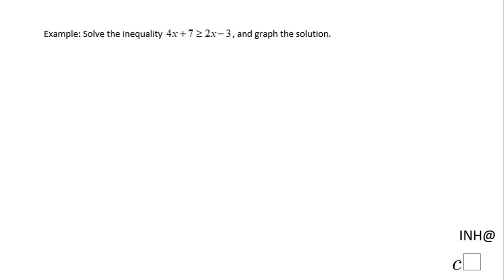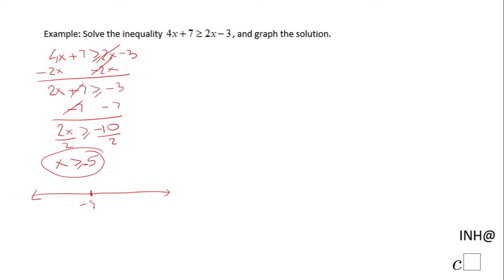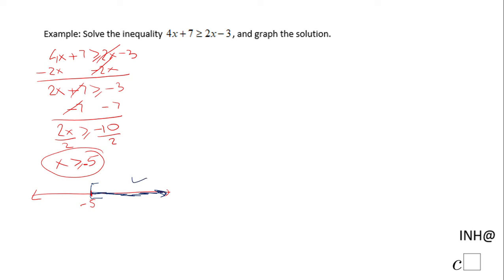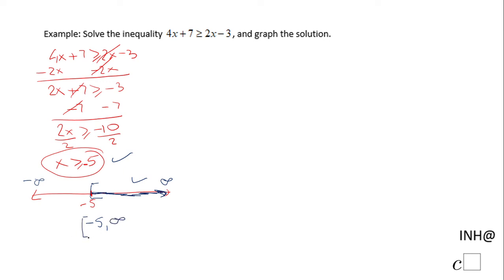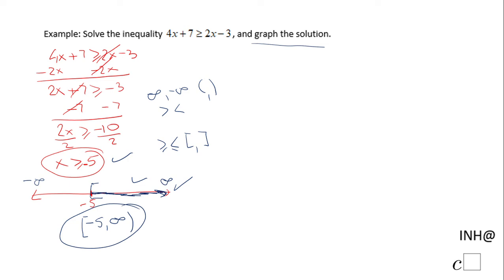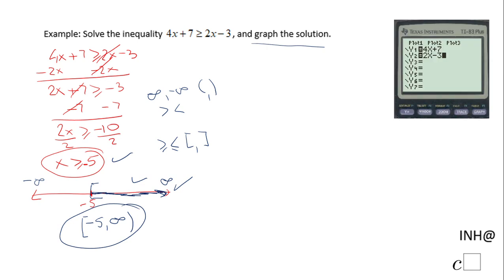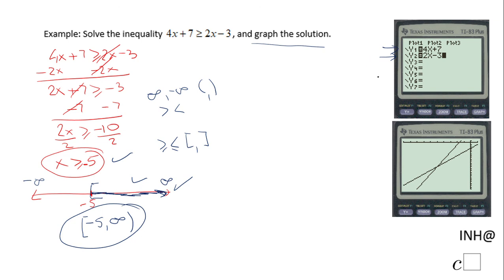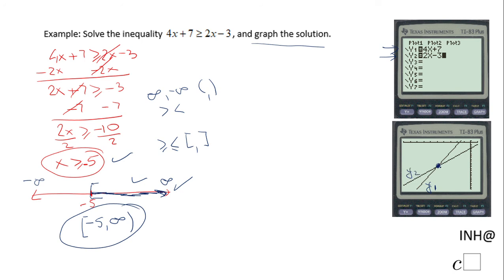INH: Solving Inequalities: Linear Inequality #1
This is an example of solving a Linear Inequalities. It covers different ways to represent the solution (including interval notation) and it covers usage of technology (TI-83)